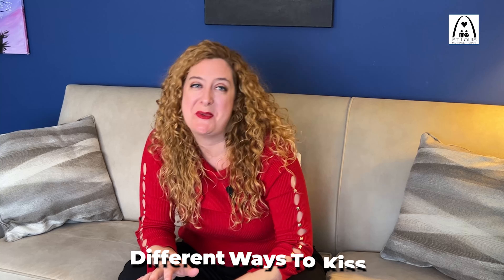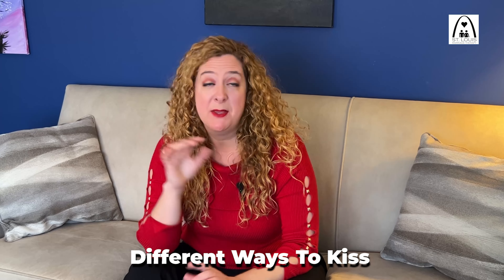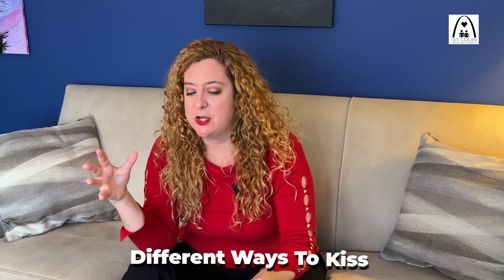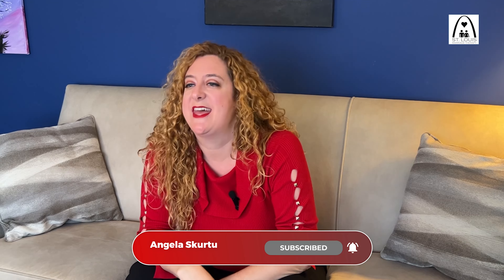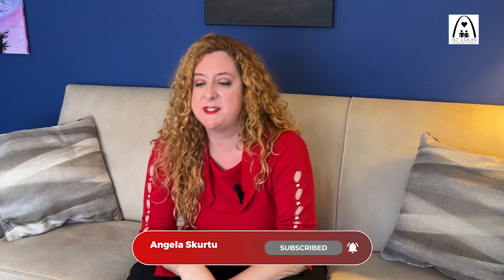Different Ways To Kiss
There are several different ways to kiss! Listen as Angela gives you some different examples on how to kiss to keep things interesting and exciting with your partner!

Our mission is to bring opposing sides of the couch together in peaceful, respectful conversations no matter who's on the couch, where the couch is or what the couch represents.

We provide quality couples and sexuality counseling with an emphasis in researched, effective treatments. We assist clients in creating a higher quality of life through public education, skills training, and effective conflict resolution.

At St. Louis Marriage Therapy, we teach couples and individuals to take personal responsibility and ownership for their part in problems. We believe in mutually respectful conversations and conflict resolution that helps people advocate for their needs and desires.